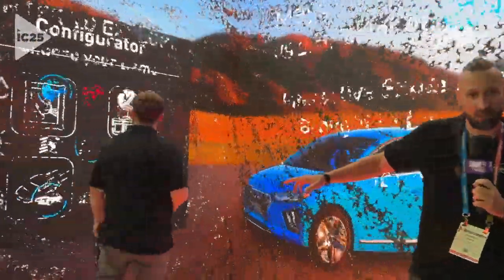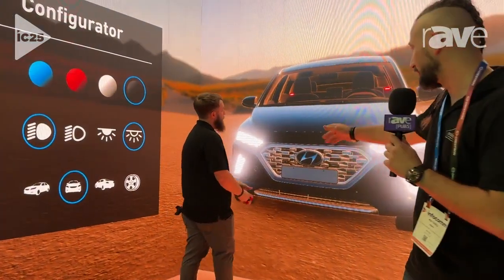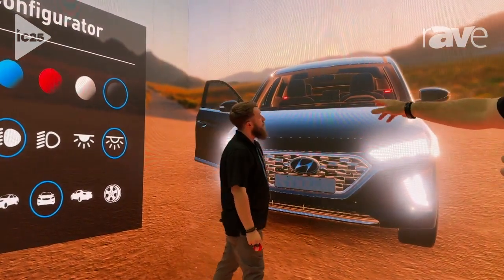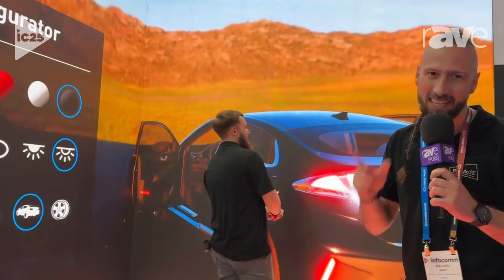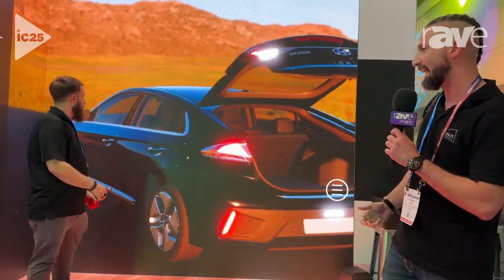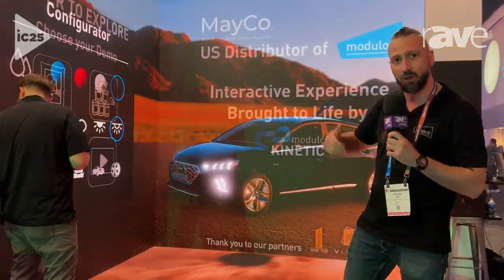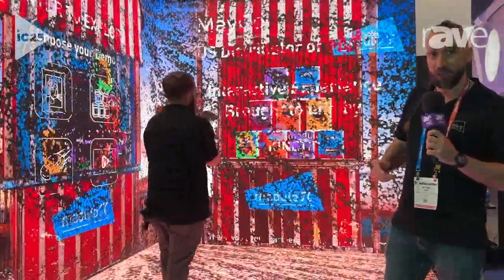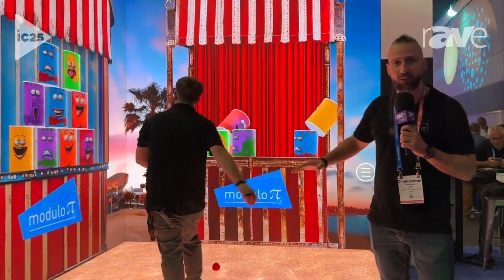InfoComm 2025: Modulo PI Highlights Large-Format Interactive LED Experience at MayCo Booth